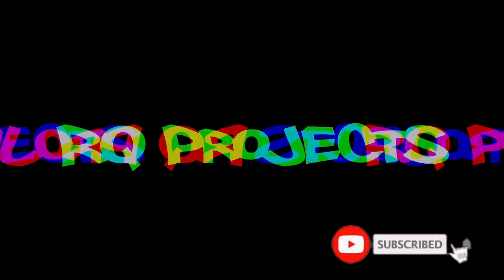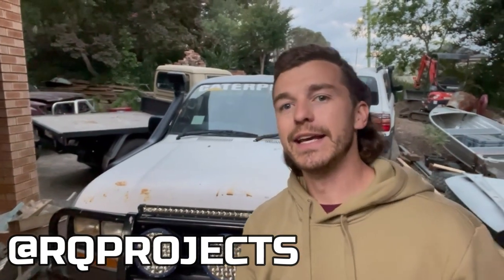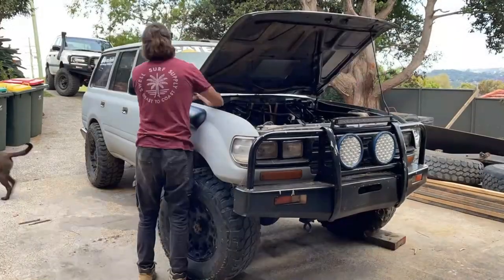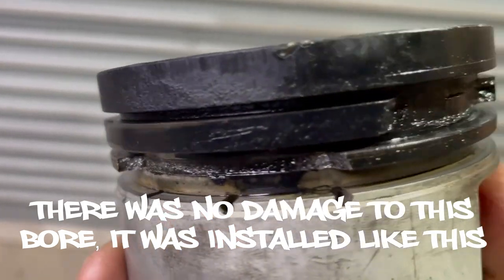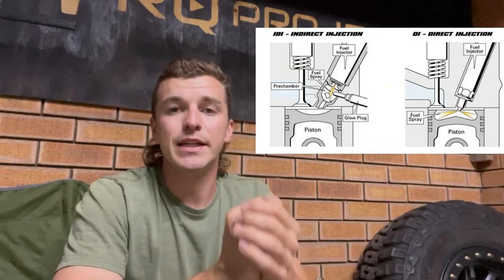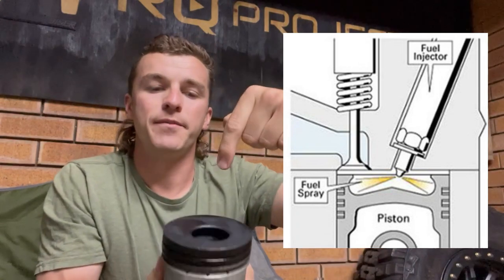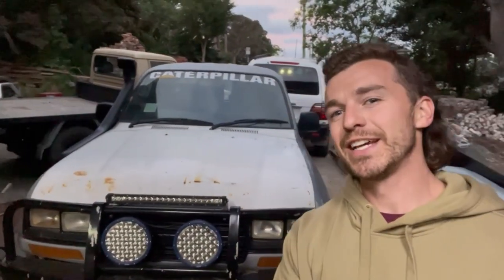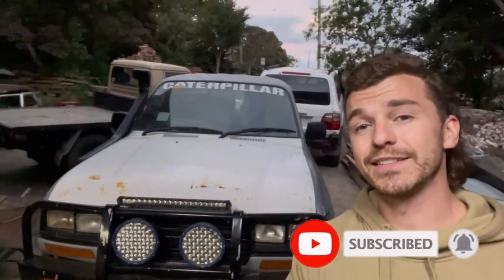HOW MANY LANDCRUISERS IS TOO MANY? ANOTHER CRUISER PROJECT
Yes, we have way too many projects going on, but hey the channel is called RQ Projects, this is what I do.

Cheers, Roy